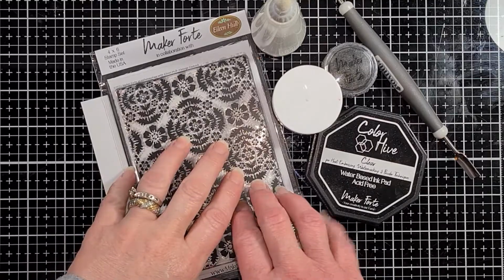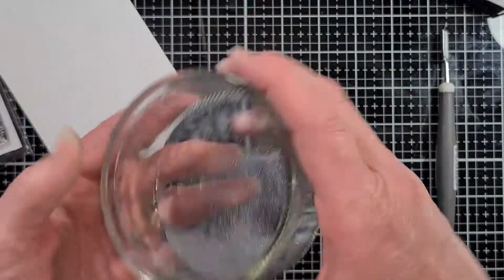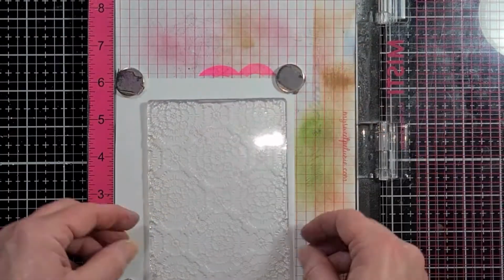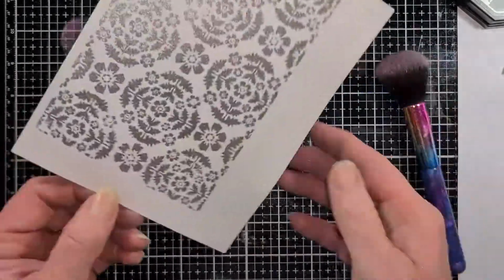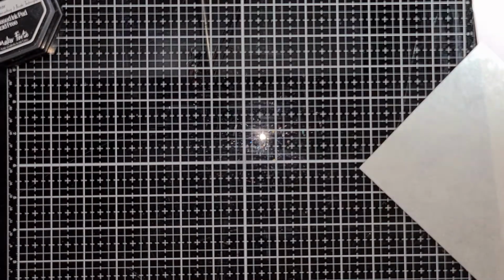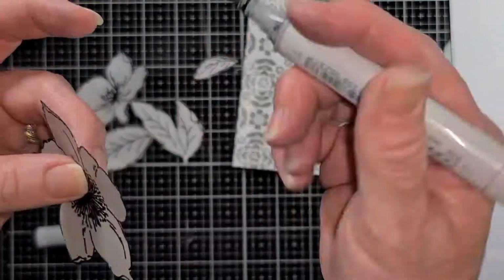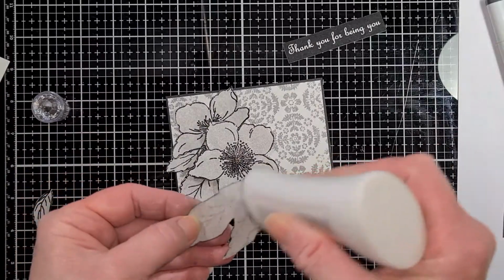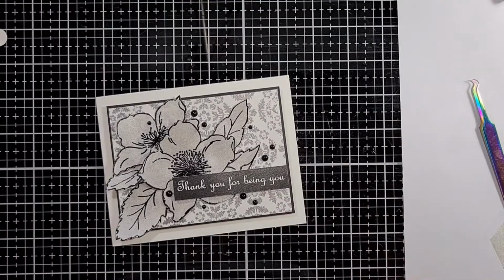Heat Embossing with Kaleidoscope Powder - Maker Forte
Hey crafty people...welcome back!  Today  I am sharing how to do some heat embossing using the Kaleidoscope Powders from Maker Forte and also how this card came together.  Be sure to check out my blog post as well as I realized that some parts of the technique I may have not explained that well in the video.  The link to the blog post and all the products used is below:

***Correction...I said the floral stamp set is called Winter Rose but it is called Christmas Rose***